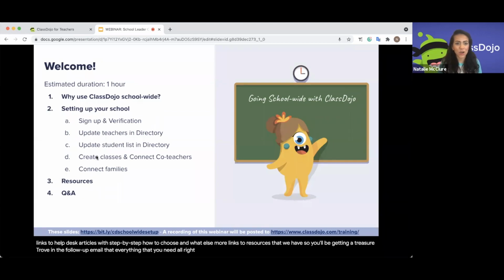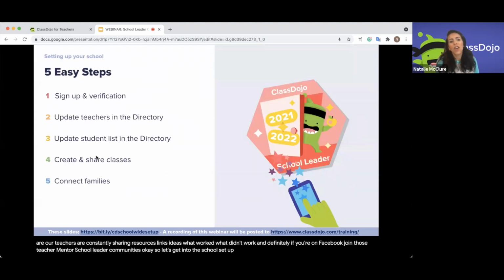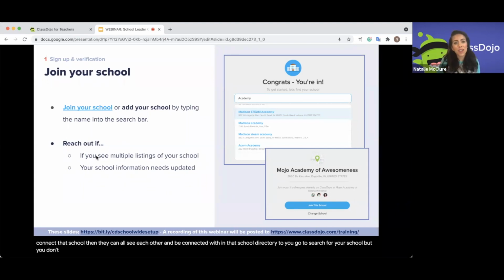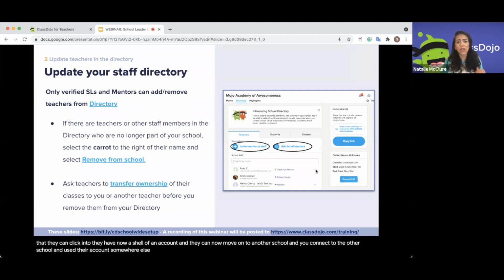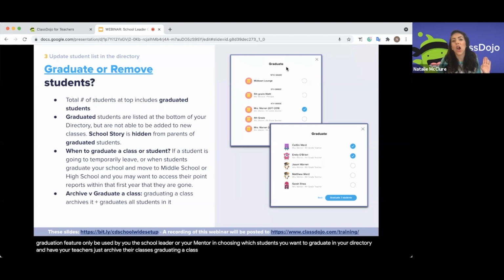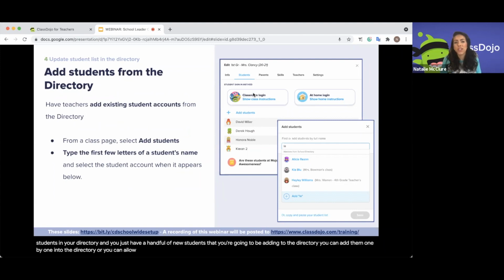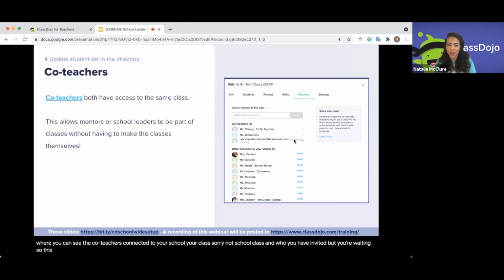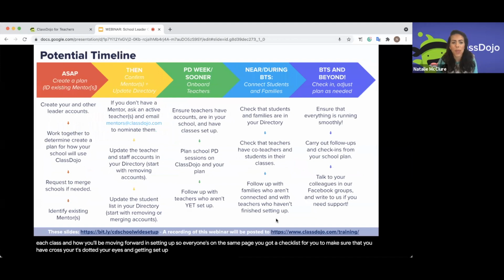Webinar: Going School-wide (setup for School Leaders) 🎓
Learn all about ClassDojo from Natalie — our resident School Leader expert! In this webinar, she shares how School Leaders set up their accounts and make sure their school is cleaned up and set up for the start of the year.

Find this video helpful? and pass it on to other School Leaders, principals, and admin, so they can have an amazing school year, too 😊